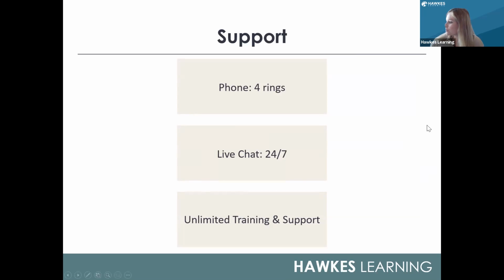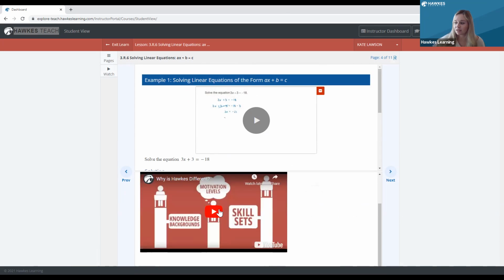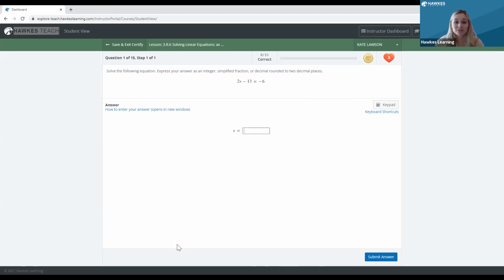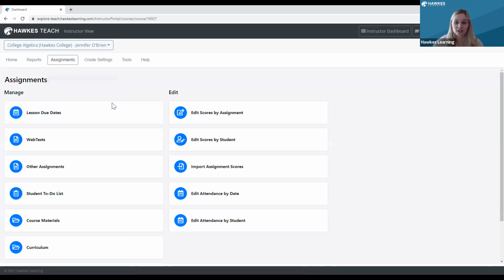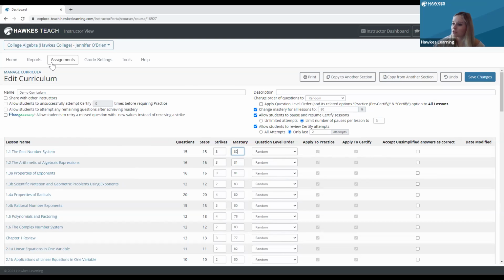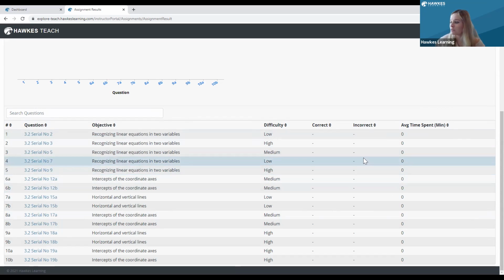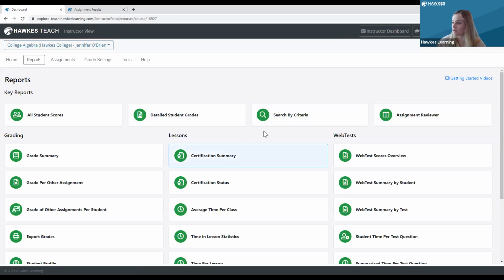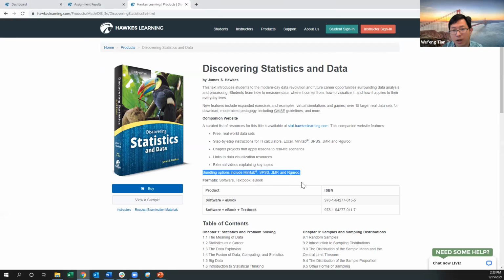Customizing Hawkes for Any Environment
Join us to learn how to tailor the Hawkes automated homework system to create a more focused learning experience for your students. This presentation will share practical tips and get a walkthrough of customization options to meet the needs of online, hybrid, and in-person learners in synchronous and asynchronous environments.

Get recommendations for course set up and suggestions on how to create an interactive learning experience, edit pre-built instructional content to engage students, design assessments with personalized settings, build your own questions, and more in Hawkes.